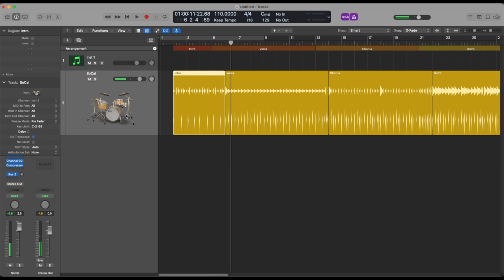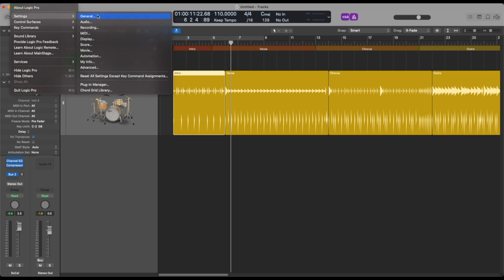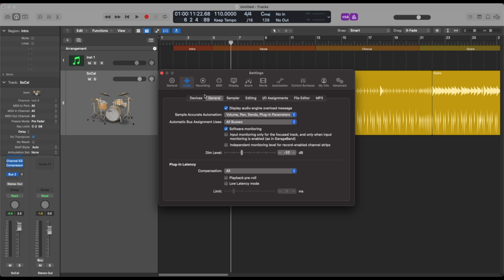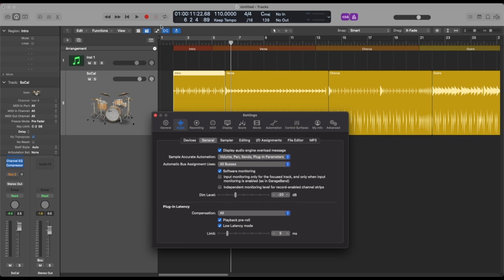Logic Pro Playhead Tempo Skip Issue // SOLVED !!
Today, lets look at your boi fixing some logic bug for you all. Hope this helps people facing the same issue.